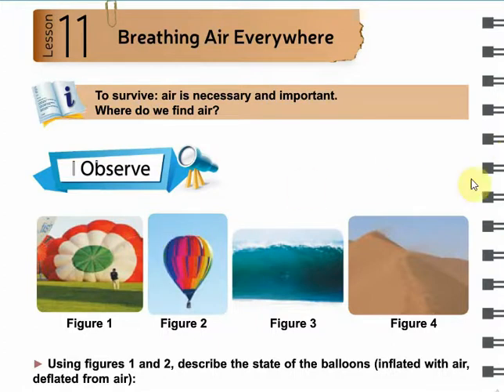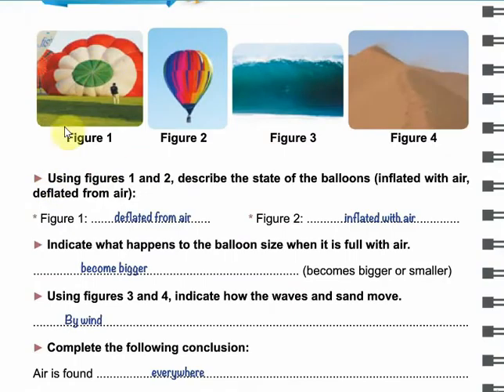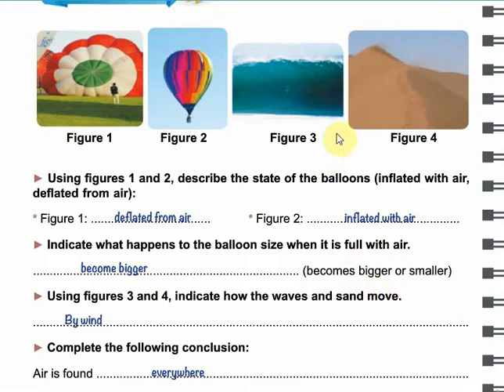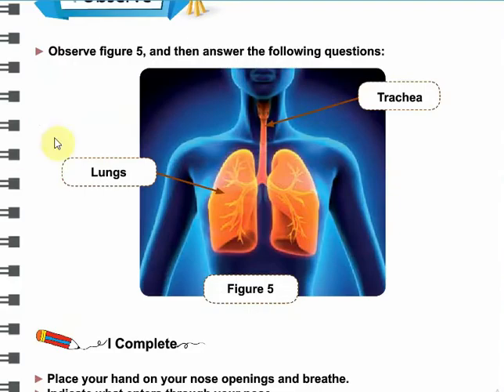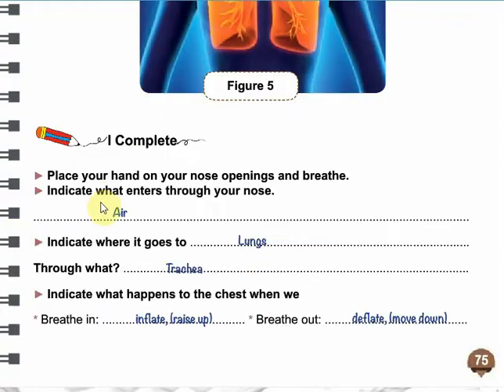Breathing air everywhere